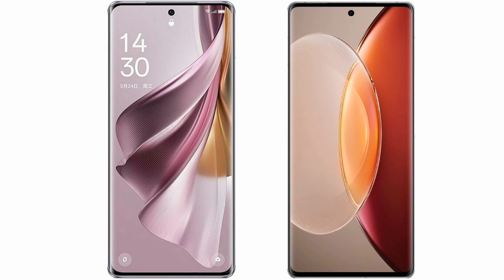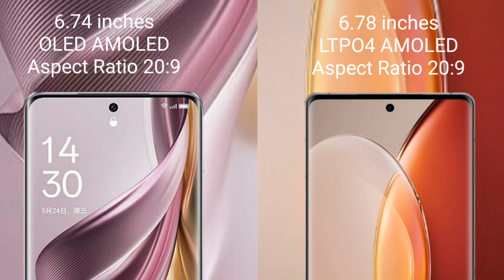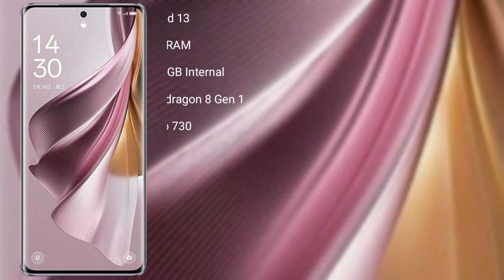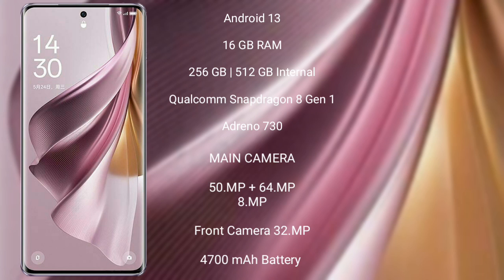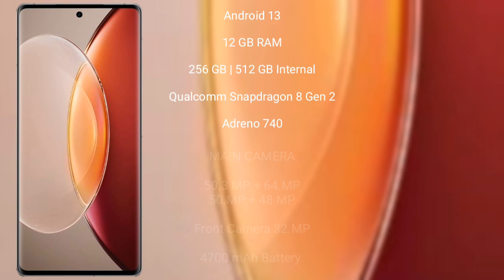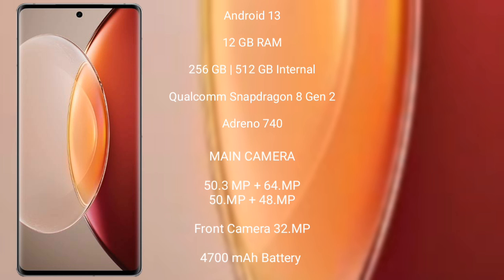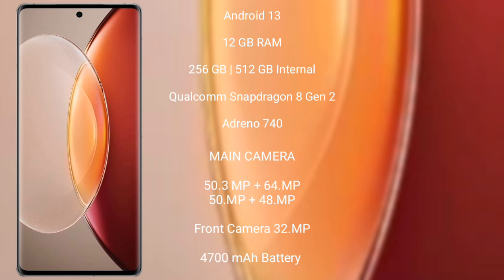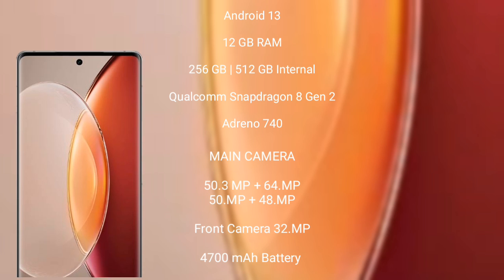Oppo Reno 10 Pro Plus vs Vivo X90 Pro Plus Review & Comparison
oppo reno 10 pro plus vs vivo x90 pro plus
reno 10 pro vs x90 pro plus